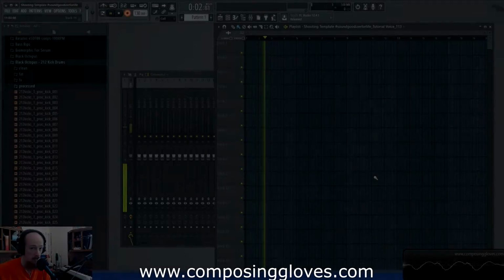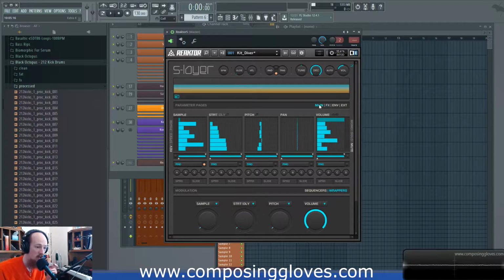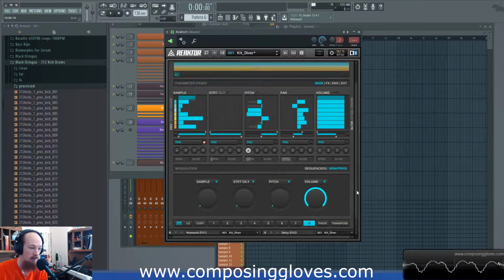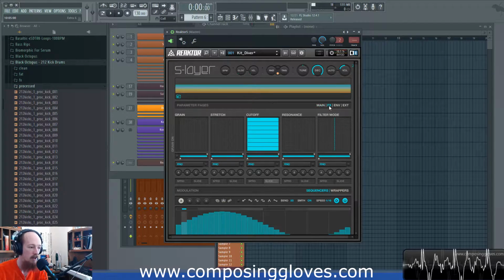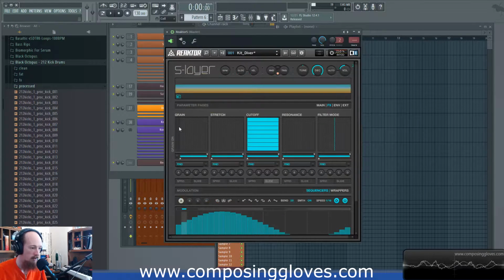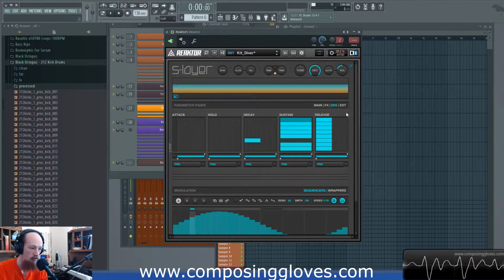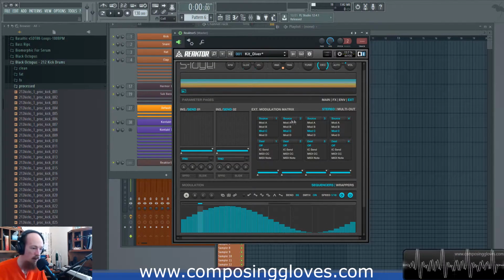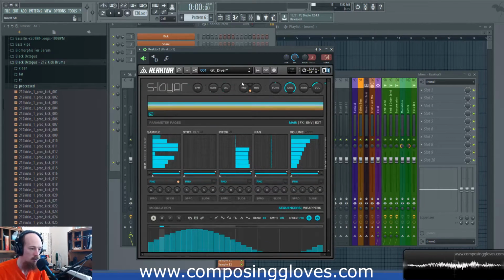Learn S Layer by Twisted Tools 1 - Intro and Overview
Learn S Layer by twisted tools! We give a brief overview of the ensemble and cover what your will need to know and what I will be covering in this series.